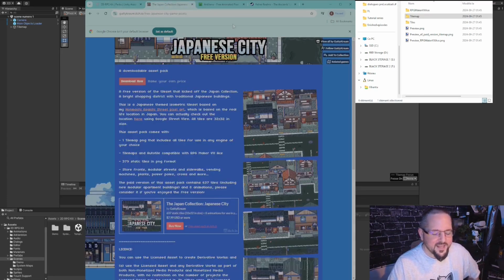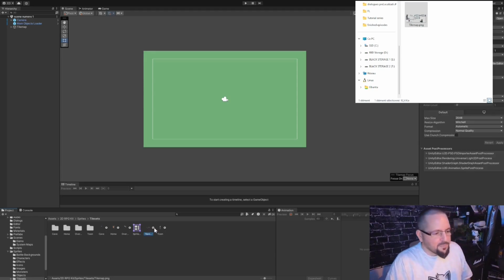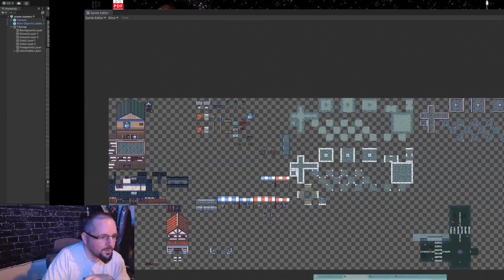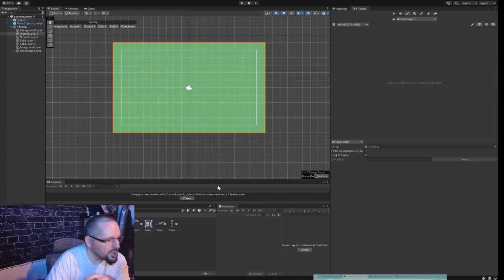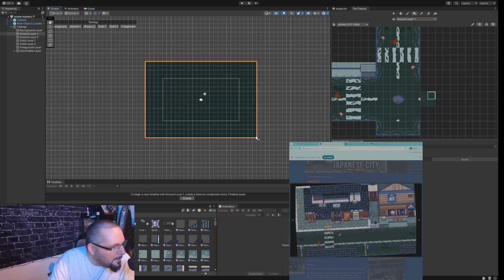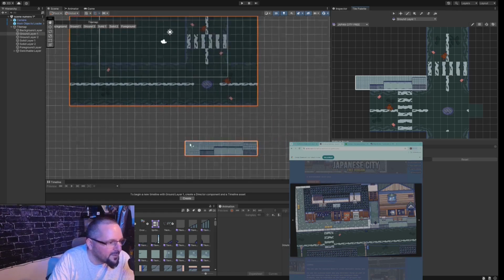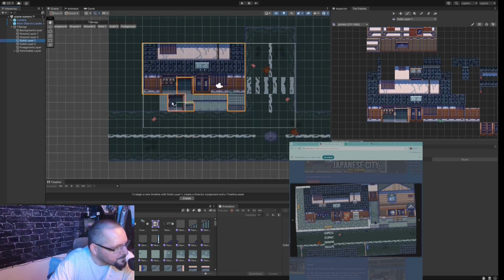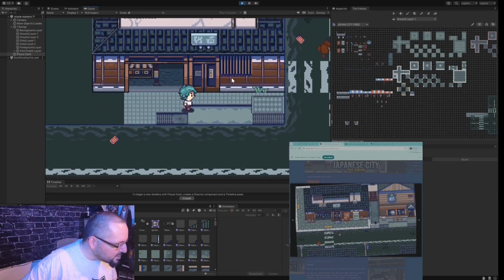Unity Tutorial Series - Episode 03 (English Version)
Free Japanese City Asset Website, please thank the artist:
(use this to follow along or use your own assets of course)

This tutorial series exist both in French and English, please watch whichever version suits you! Some episodes are bilingual as they did not require a separate video.

Please navigate through my YouTube channel to find the proper language version for you.

This is my twitch where I shall do live game dev sessions occasionally

Please consider Wish listing the game and subscribing to my YouTube channel to encourage me providing you with the knowledge to make your own games as we enter the future 1 day at a time.

Chapters:
00:00 – Intro
00:42 – Getting the first free asset pack!
02:33 – I show which file you need to find in the extracted folder
03:50 – I show where to drag and drop the Tilemap.png
04:22 – I show the difference between Single and Multiple Tile
05:47 – I show how to work the Sprite Editor for this Tilemap
07:28 – Back to the place where we left the green scene the last time
08:15 – I add a New Palette to integrate the Tilemap we just sliced
08:51 – I drag and drop the Tilemap properly into the newly created Palette
09:29 – Tile Palette is now usable
10:16 – I show you the basics of painting from this type of full TileMap
11:07 – Replacing the demo’s green grass with the Japanese Street
14:00 – I demonstrate the consequence of not filling the Ground Layer 1 to its full 16x16
15:08 – I show how to make a piece of sidewalk not crossable
15:56 – Starting to paint a house to explain layering concept of Foreground
18:06 – I talk about the location the player would currently spawn is within the wall and we need fix that with the Player Start prefab
19:40 – I show the player’s hair going through the roof if you don’t patch with Foreground Layer
20:18 – I demonstrate the Player’s layering system by changing him to foreground (don’t do this)
20:57 – I talk about the next episode which shall be a bilingual painting montage so you can express yourselves before we dive into Prefab theory
21:17 – Outro Like and Sub please